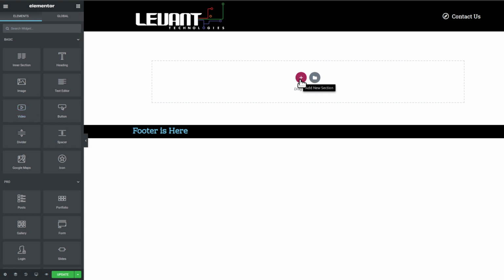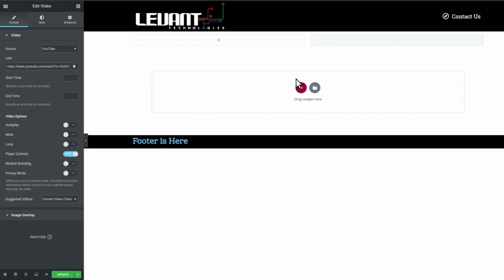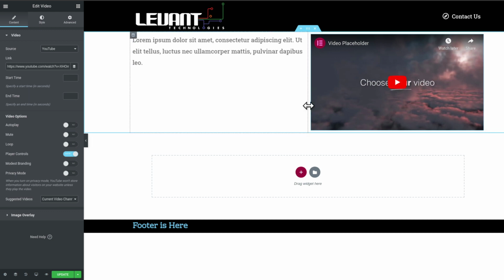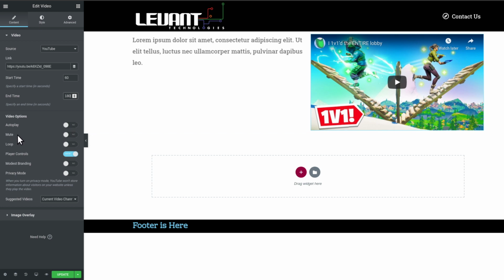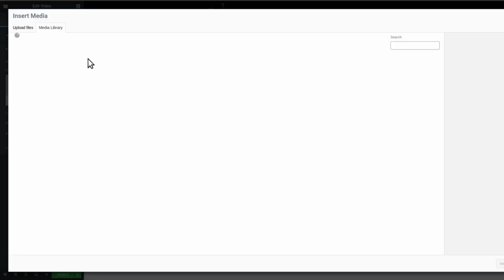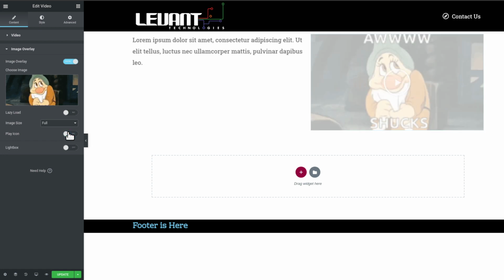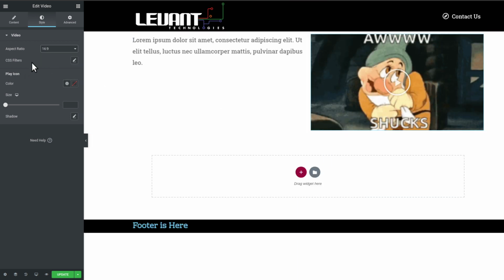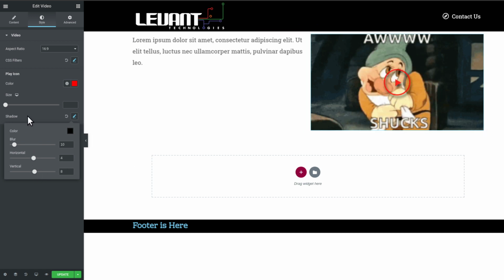Video Widget Explained in Elementor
We'll be covering & explaining Video widget in Elementor in rather detailed manner.